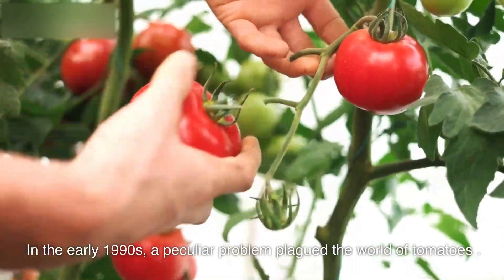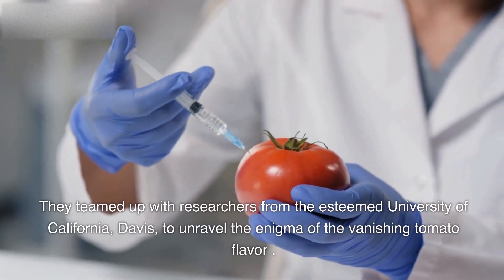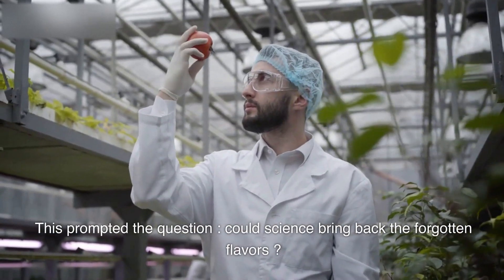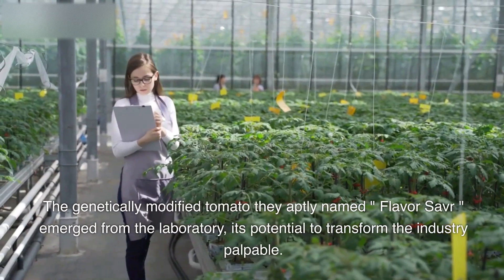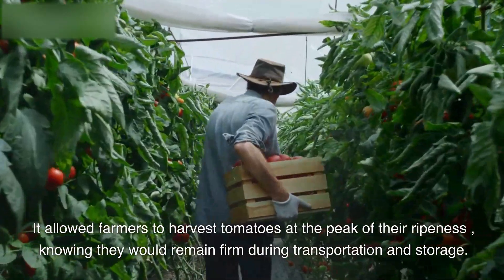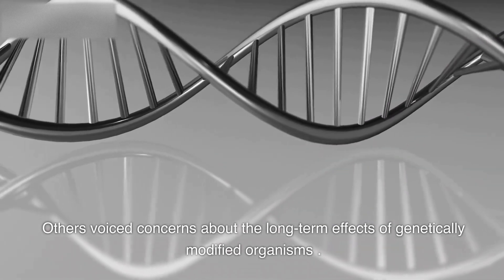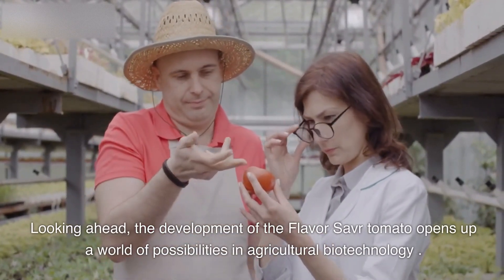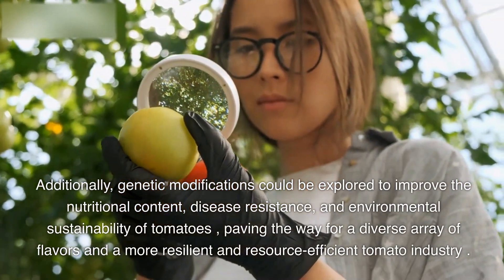How the Flavor Savr Tomato Transformed the Taste of Tomatoes | Genetically modified tomatoes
Discover the remarkable story behind the development of the genetically modified Flavor Savr tomato in 1994. This revolutionary tomato variety was created to address the growing concern of flavor loss in commercially grown tomatoes, offering a tantalizing solution for taste enthusiasts. Developed by Calgene and researchers at the University of California, Davis, the Flavor Savr tomato was genetically modified to retain its natural flavor while withstanding the rigors of commercial production. By suppressing the polygalacturonase (PG) gene responsible for softening fruits, these tomatoes boasted a longer shelf life without compromising taste. Approved by the FDA, the Flavor Savr tomato became a symbol of biotechnological innovation, sparking discussions on GMOs and their impact on agriculture. Unleashing a flavorful revolution, this tomato delighted consumers with its firmness and delicious homegrown-like taste. Experience the remarkable story of the Flavor Savr tomato and its transformative impact on the tomato industry.